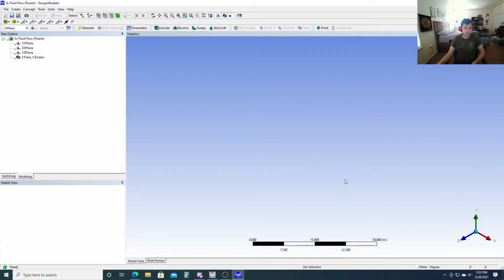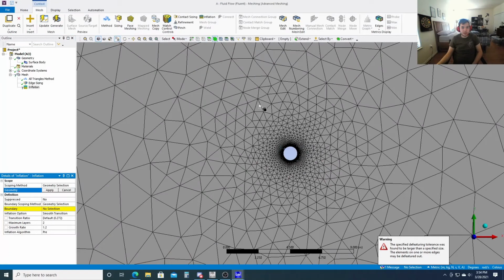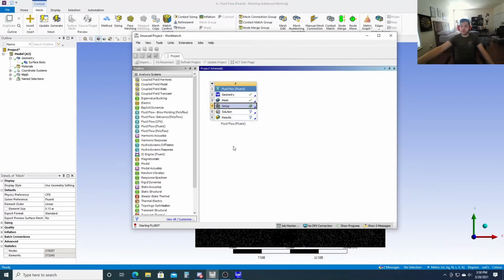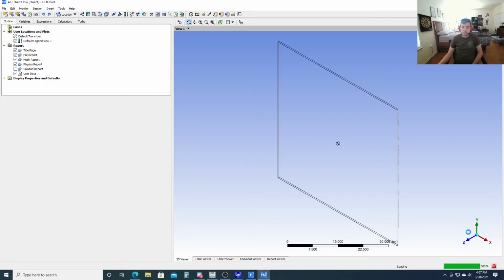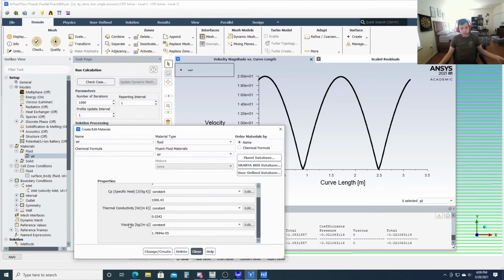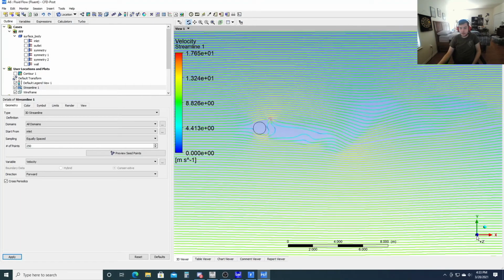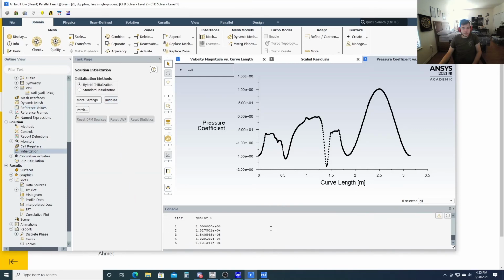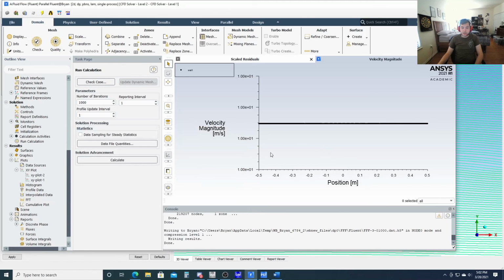Bryan Sousa EAS3101 Fluent Project 1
This is the video demonstrating my ability to complete the fluent project independently.